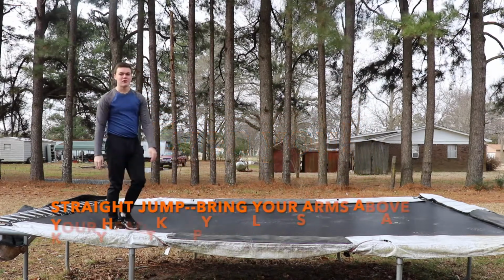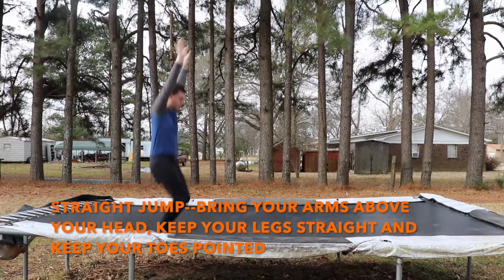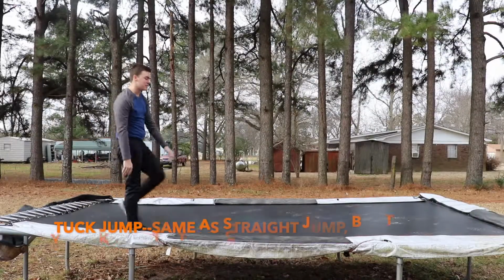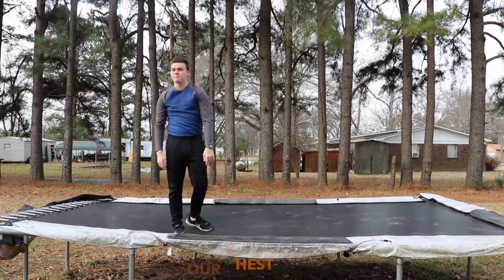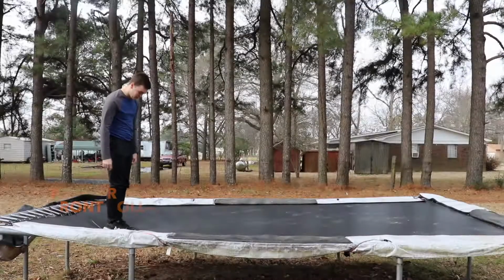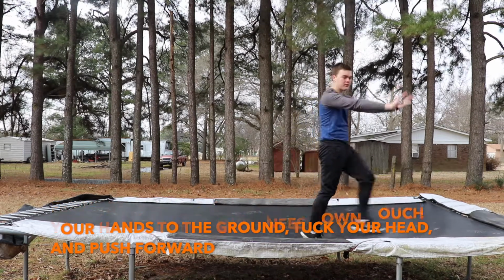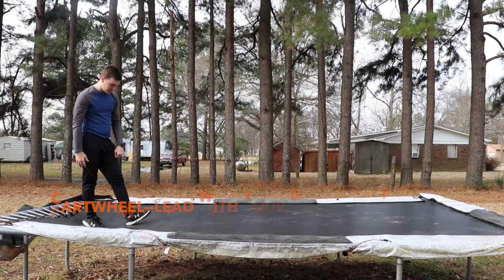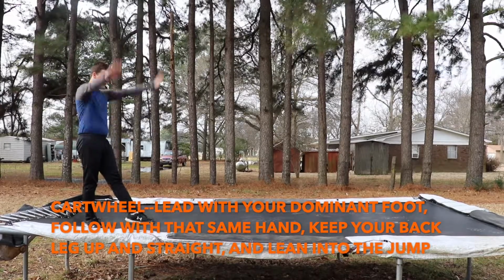Gymnastics SPARC Club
This club is for all those interested in gymnastics! Jordan is our student teacher and has actually been teaching gymnastics for several years now! For this club you may want a yoga mat or soft surface in case you tumble over as something to break your fall!

Thanks to Tyler Montgomery for the background music!